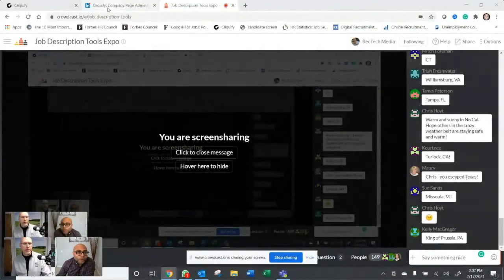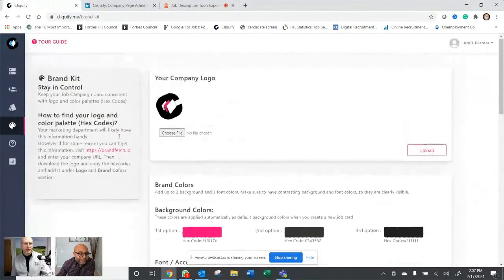Job Description Technology Expo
Replay from this online expo featuring demos from Cliquify, Job Page Grader, Before You Apply, Sparc and OnGig.